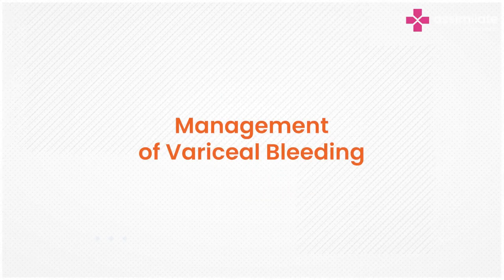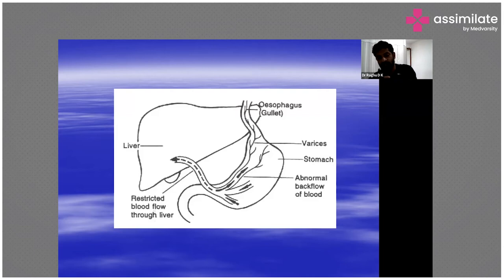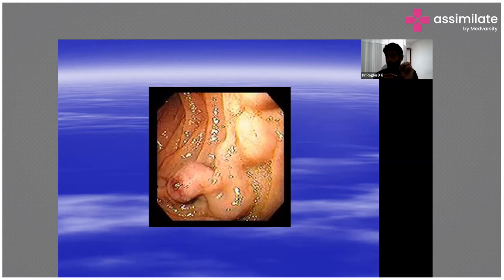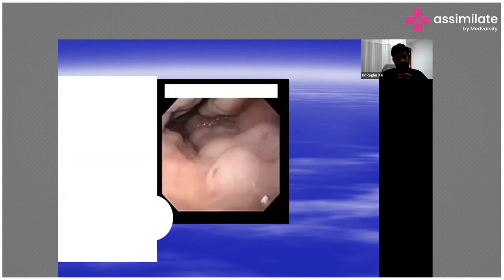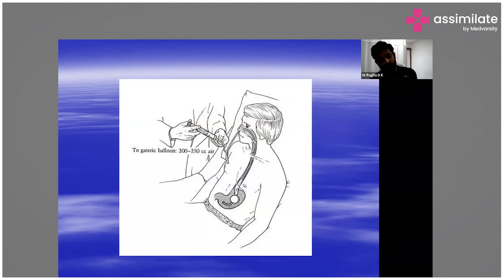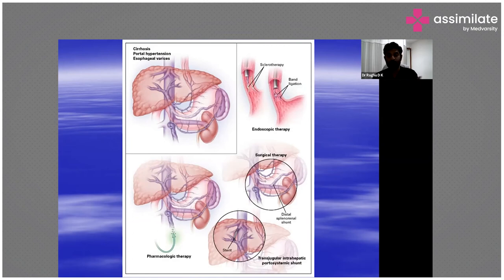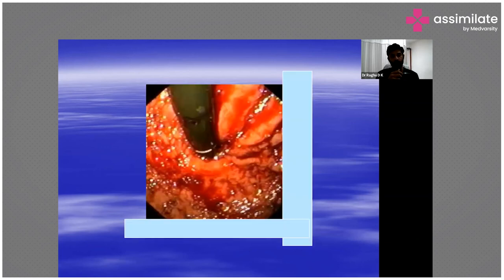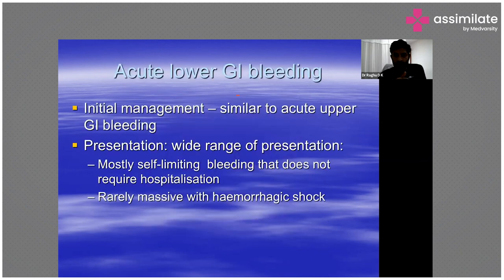Management of Variceal Bleeding | Medvarsity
High pressure and thinner walls of varices can cause them to rupture, causing upper gastrointestinal bleeding. Variceal bleeding should be treated with vasopressors immediately, and because bleeding can cause bacterial infection, prophylaxis with antibiotics should be given.

Dr. Raghuram Kondala, Consultant Gastroenterologist at Continental Hospitals explains the Clinical Presentation of peptic ulcer diseases.